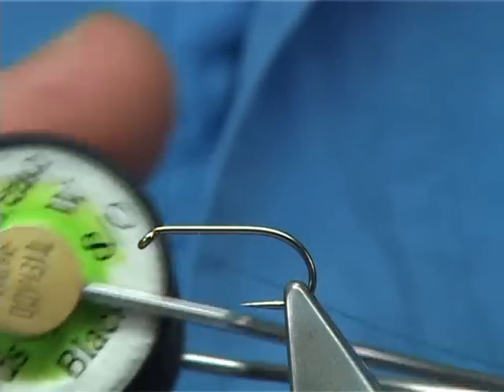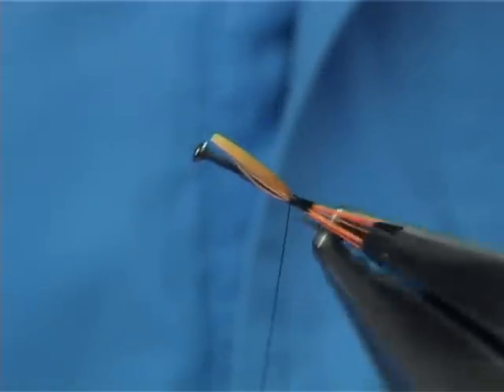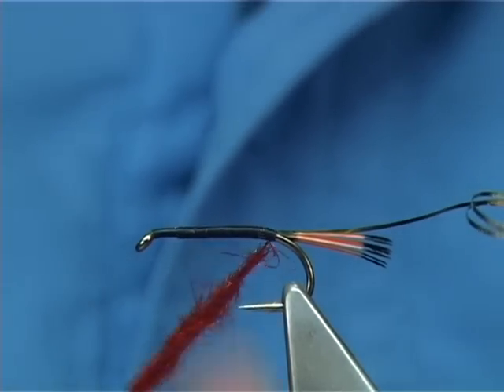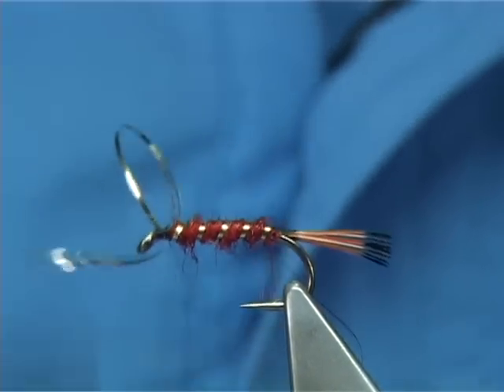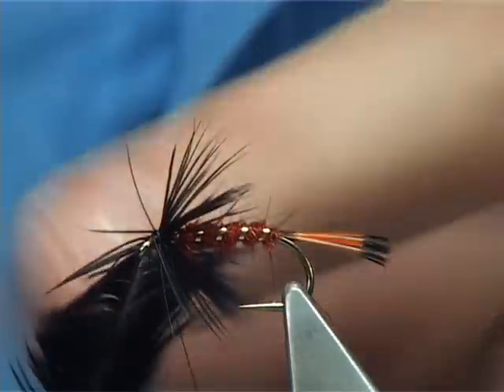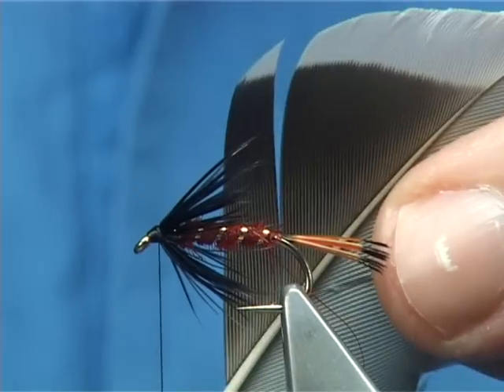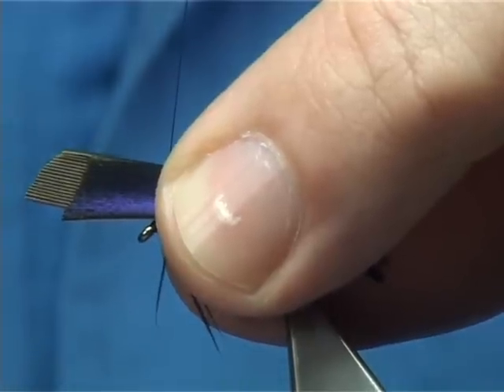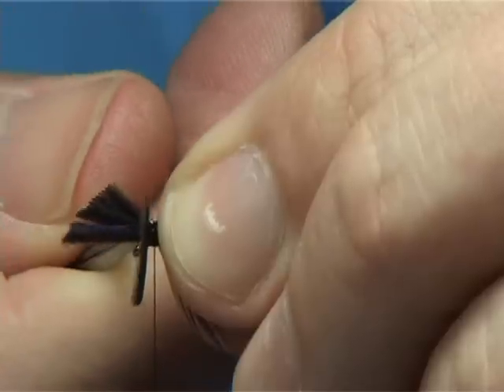Tying a Traditional wet fly with Davie McPhail (Heckham Peckham)